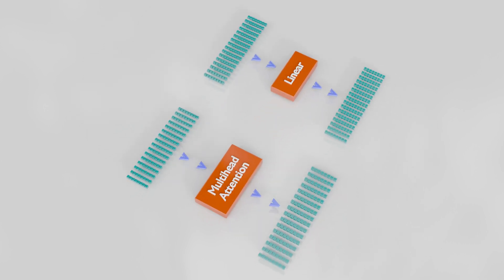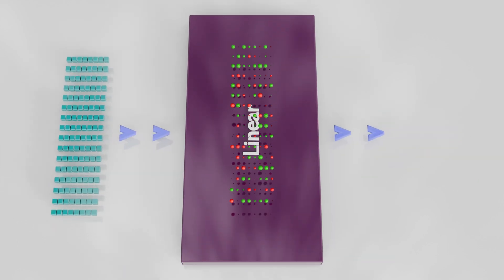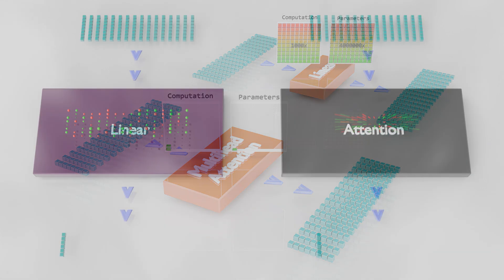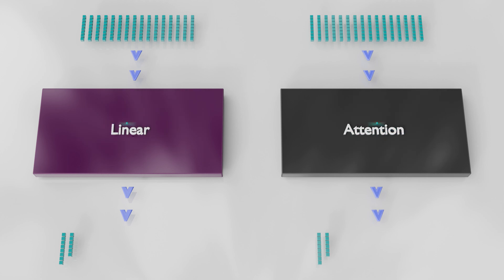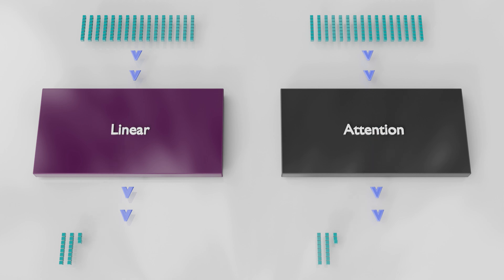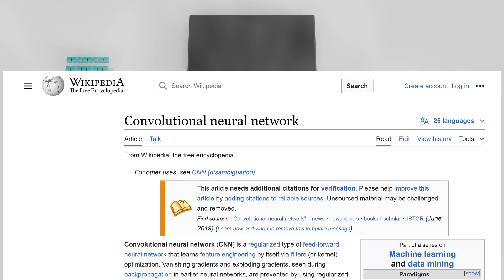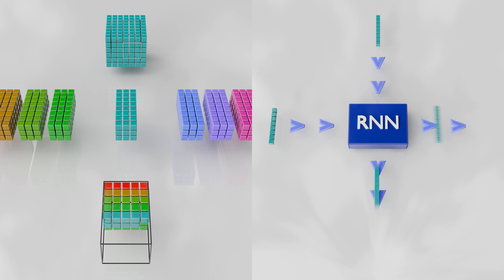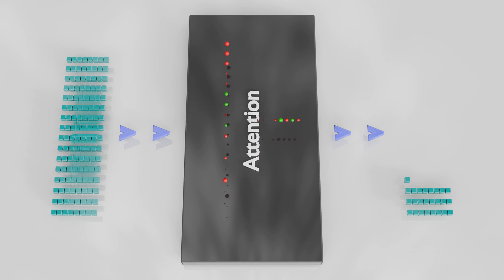Multihead Attention's Impossible Efficiency Explained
If the claims in my last video sound too good to be true, check out this video to see how the Multihead Attention layer can act like a linear layer with so much less computation and parameters.